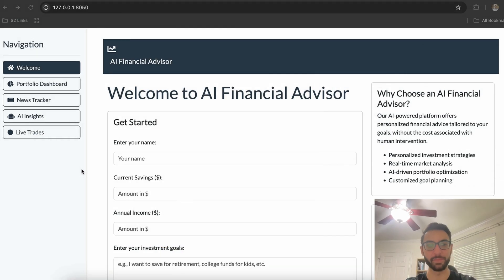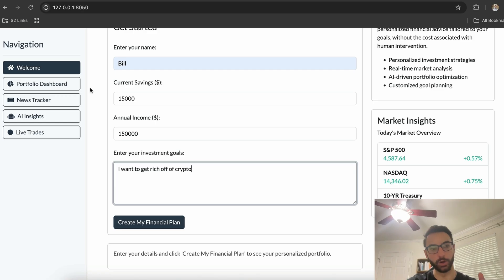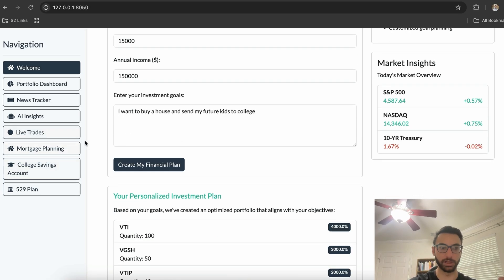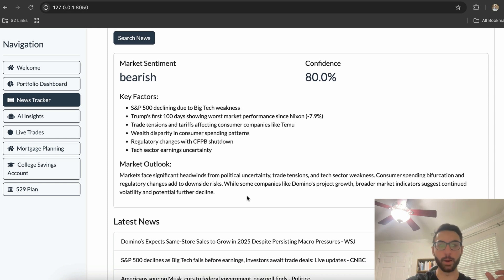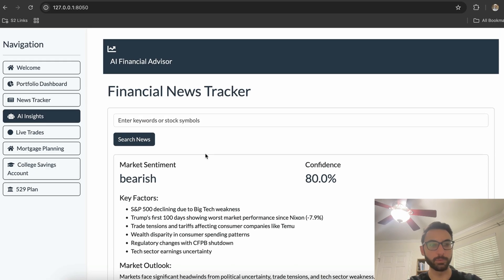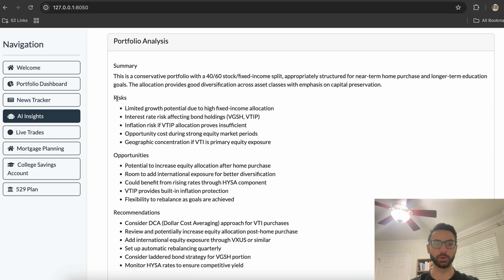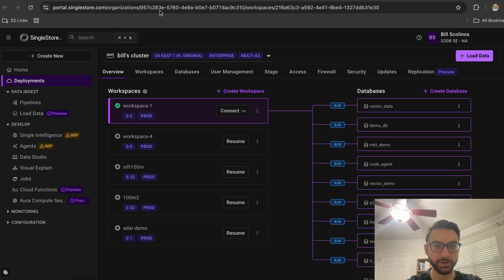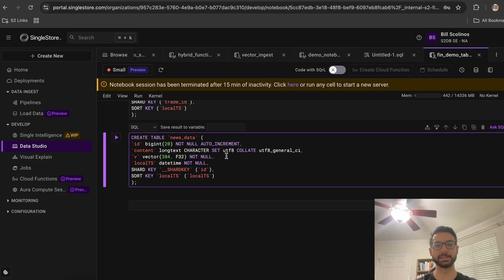Demo: Building Agentic AI Applications for Fintech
An autonomous AI financial advisor with SingleStore and LLMs

Watch as we demonstrate an intelligent. AI-powered financial advisor application built using just two core technologies: SingleStore as the complete data layer, and an LLM agent as the financial advisor. This application can run fully autonomously without human oversight, completely changing how financial advice can be delivered.

0:00 - Introduction and application overview
0:28 - Entering financial information and investment goals
0:57 - Dynamic financial plan generation based on user goals
1:38 - Portfolio dashboard powered by real-time queries
1:49 - News tracker with real-time market sentiment analysis
2:47 - AI insights providing portfolio analysis and recommendations
3:34 - Live trades feature with real-time price tracking
4:09 - Backend architecture and database implementation

What you’ll see in the demo

• Personalized financial planning that adapts to changing user goals
• Real-time portfolio dashboard with dynamic visualization
• News tracking with vectorized article analysis and market sentiment
• AI-driven portfolio insights, risks and recommendations
• Live trade data streaming (250,000 events per second)
• Vector embeddings for advanced news analysis

This demo showcases how modern data infrastructure combined with AI can democratize financial advice, making professional-level insights available at a fraction of traditional costs and allowing more people to participate in financial markets.